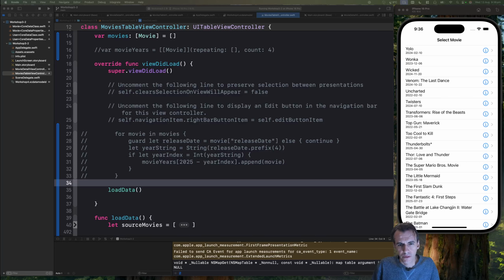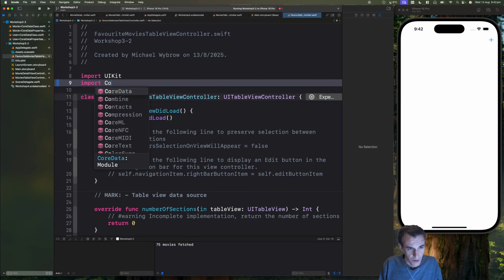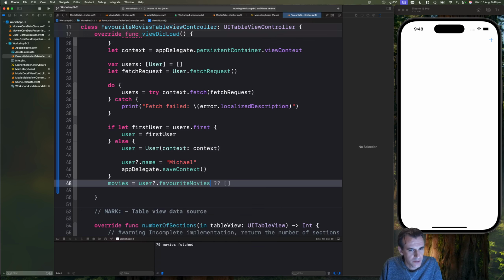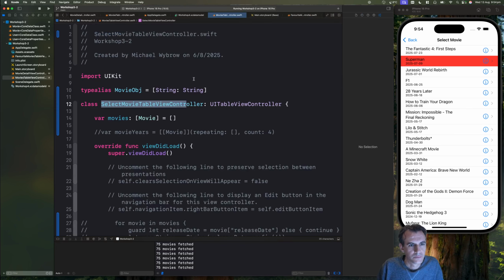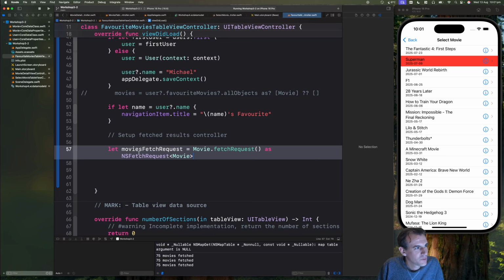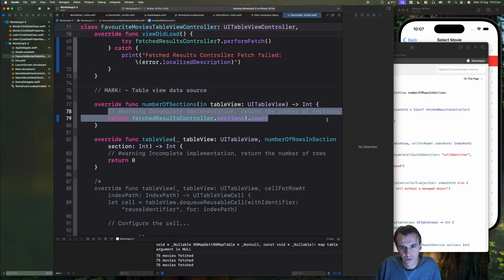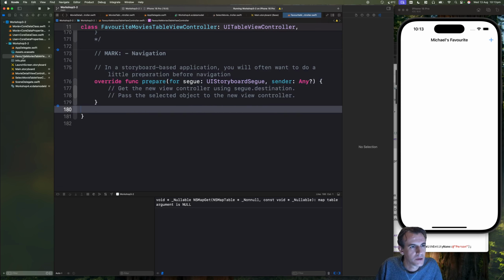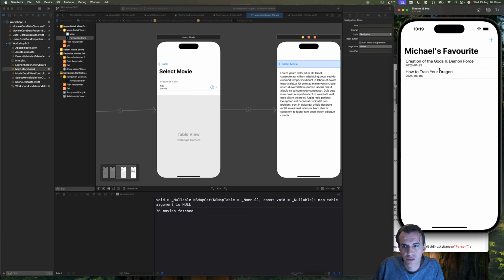FIT3178 25 S2 Workshop 4 followup Fetched Results Controller